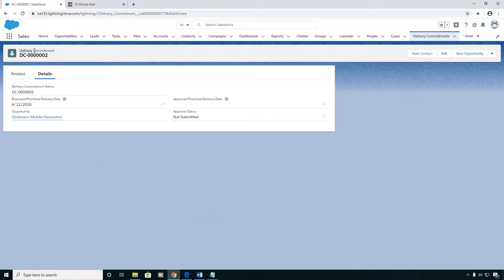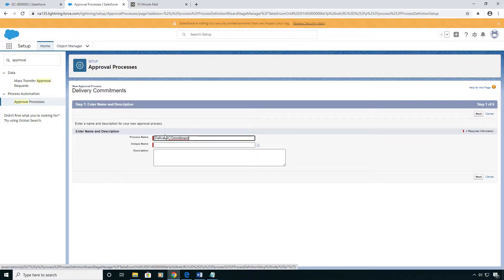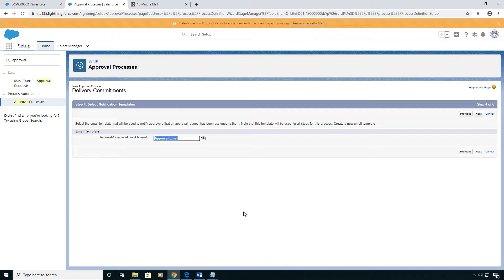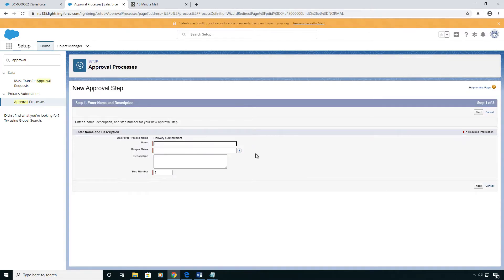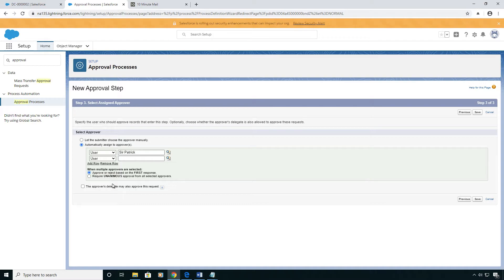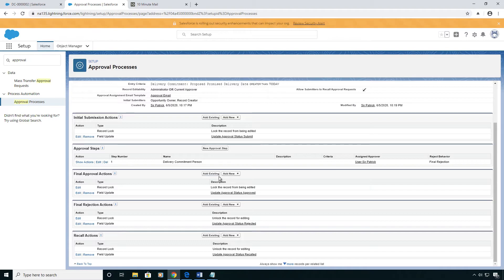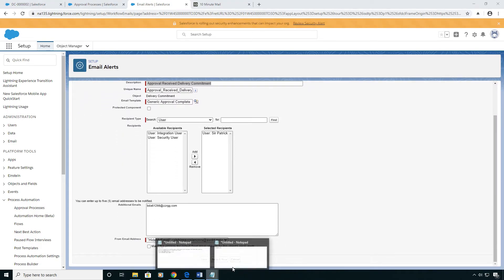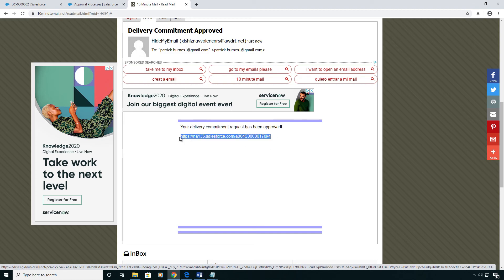Salesforce: Approval Process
Simple and quick demonstration of making an approval process within salesforce.